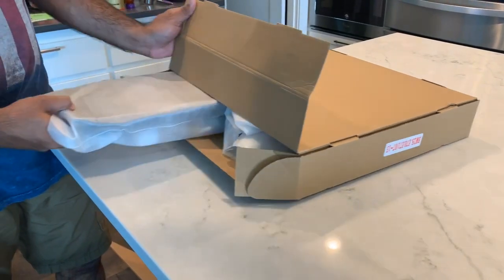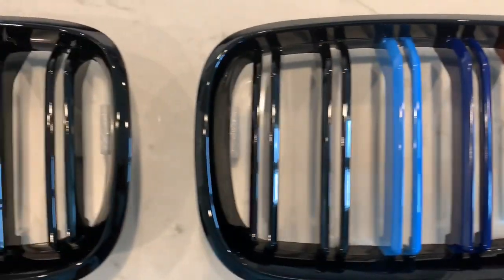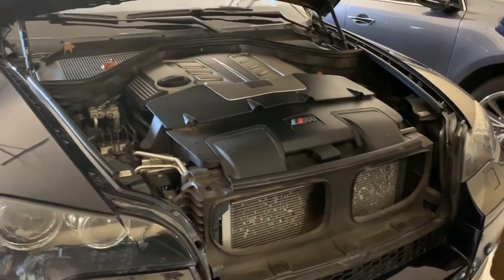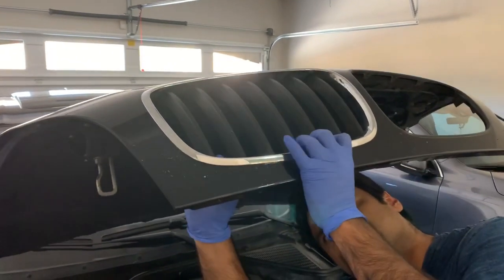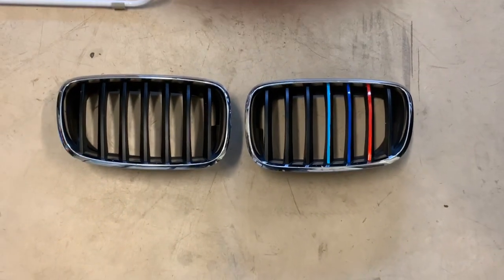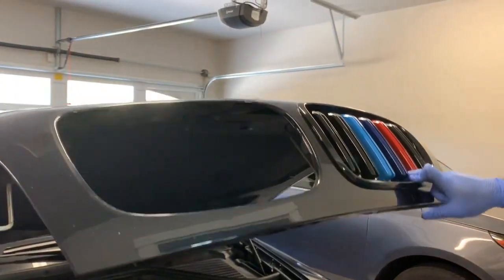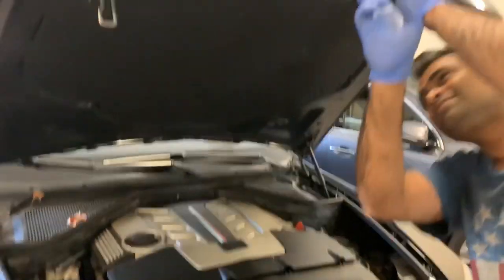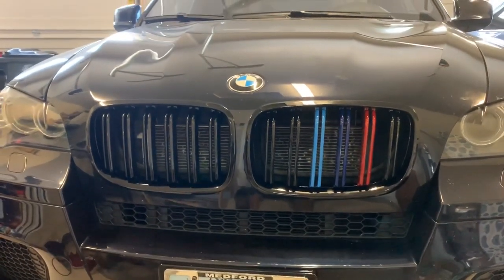How to replace BMW front grille in 5 minutes! No tools needed!!!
Replacing the front grille of E70 X5 to gloss black M grille. Changing from chrome accent factory grille to M specific Glossy black grille made the car look much newer! What do you think?